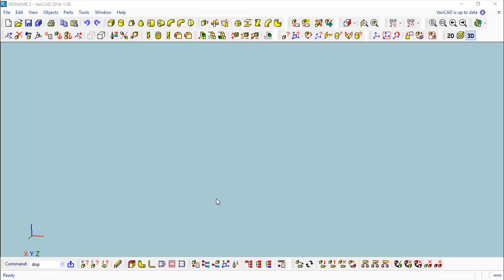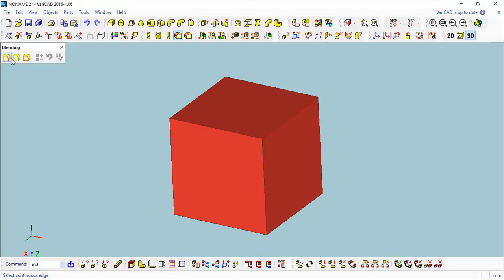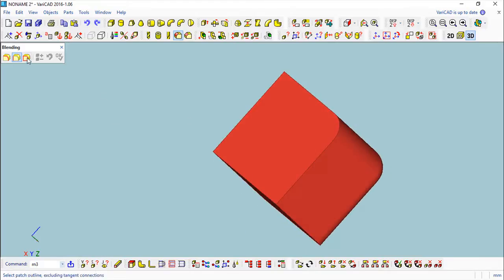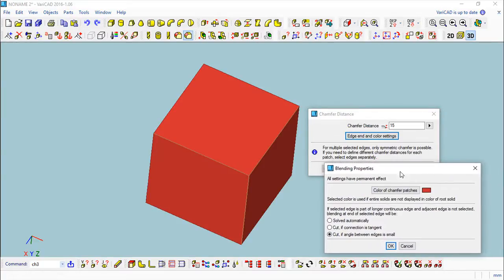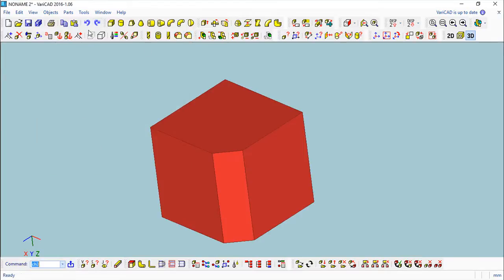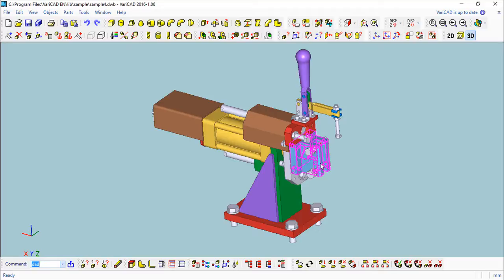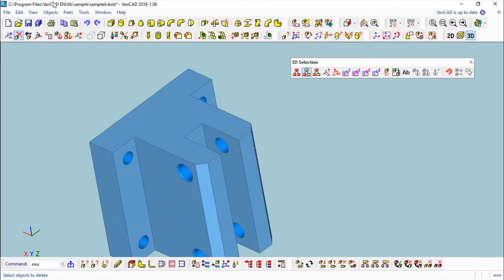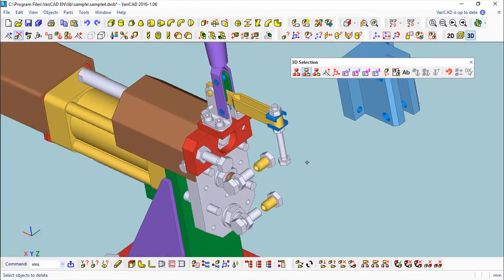VariCAD 2016 English - Lesson 34/49 - Other Functions